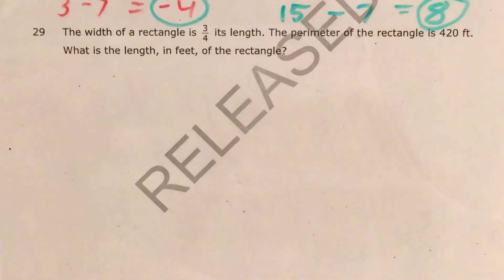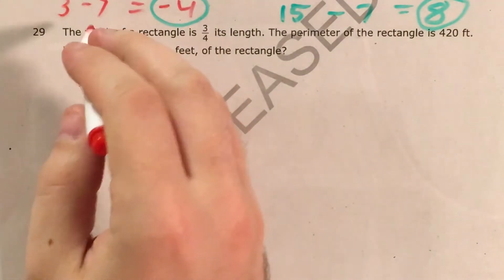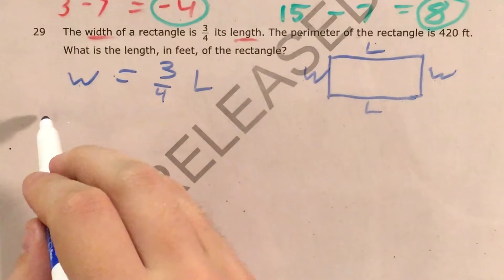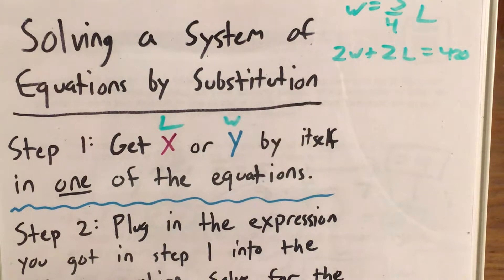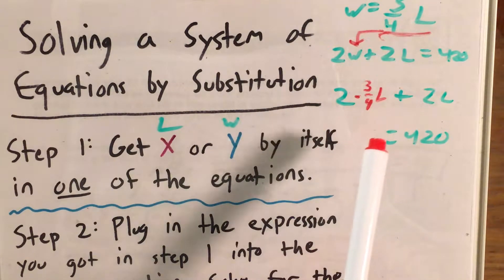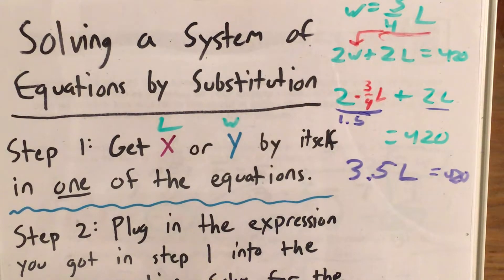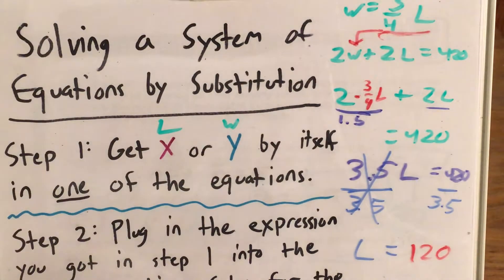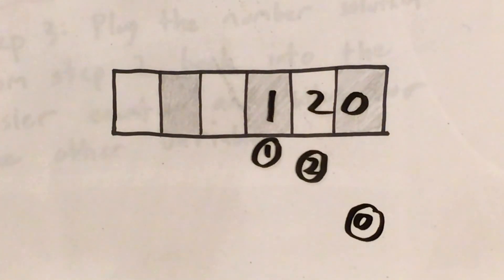NC Math 1 Released question 29 (released 2018 - 2019)